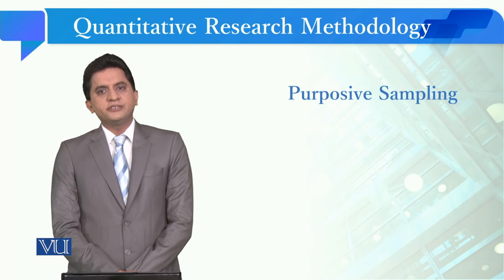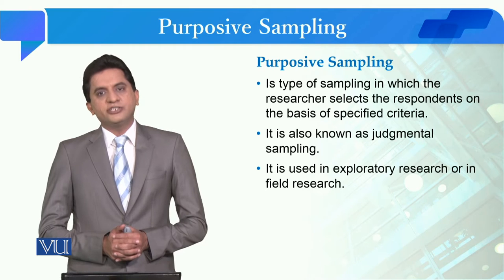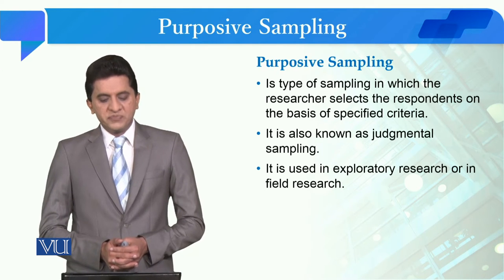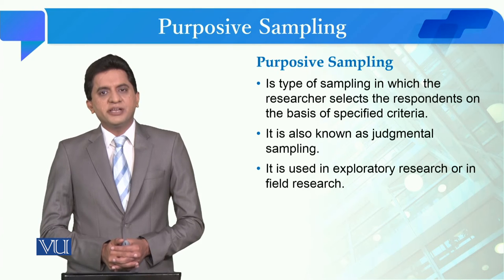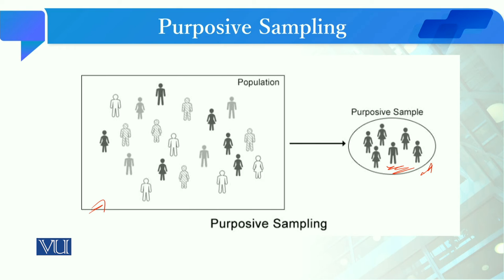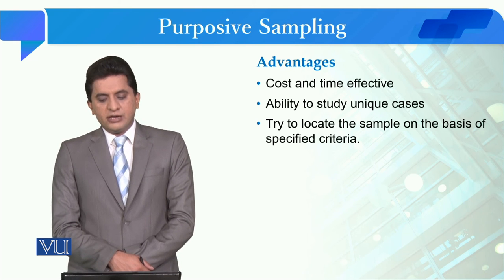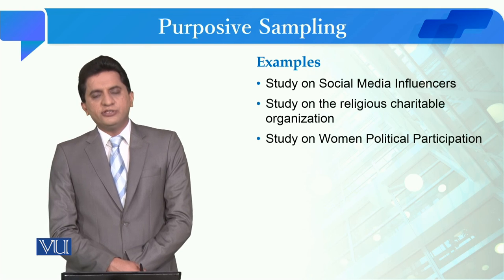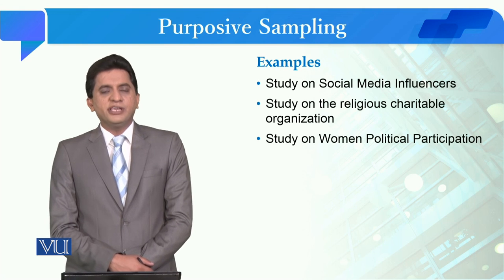Purposive Sampling | Quantitative Research Methodology | SOC509_Topic081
Topic081: Purposive Sampling
By Dr. Qaisar Khalid Mahmood